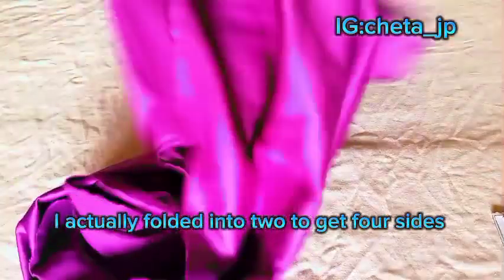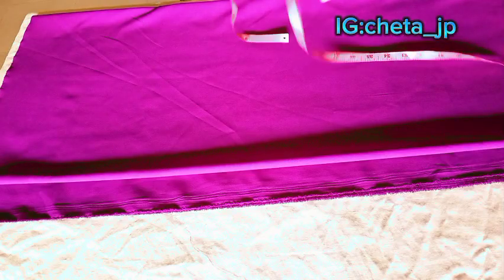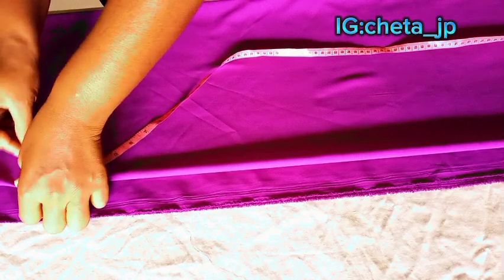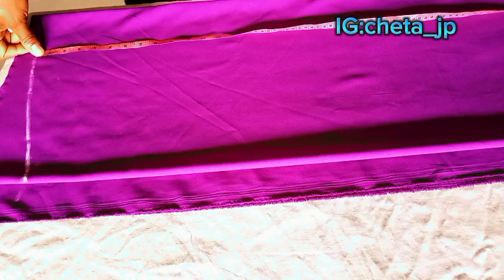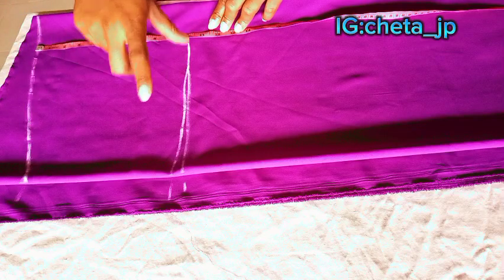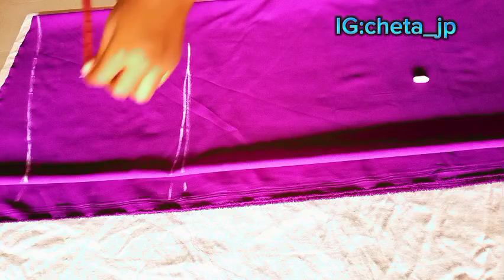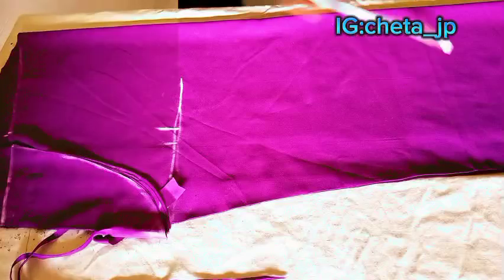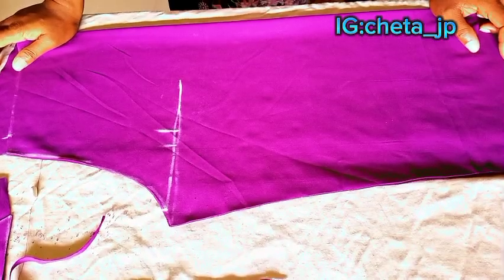DIY || ON HOW I CUT THIS PYJAMAS TROUSER